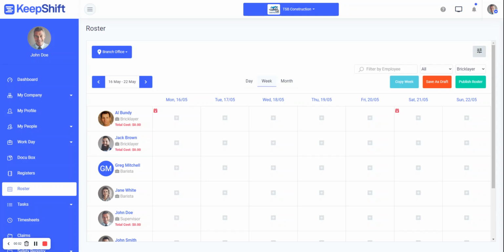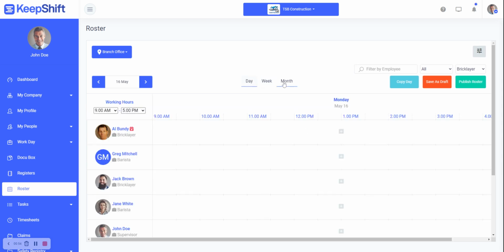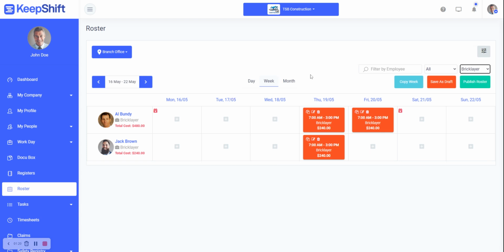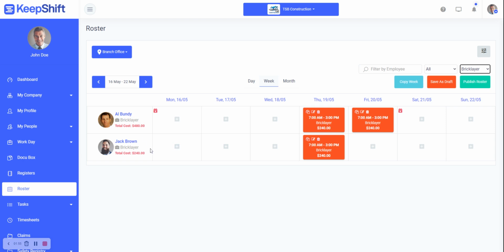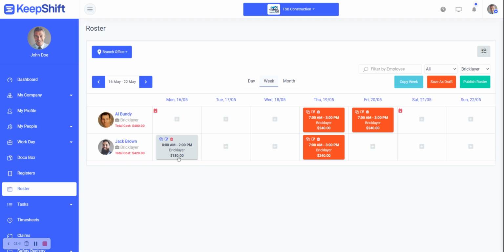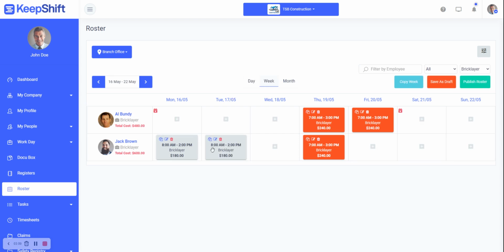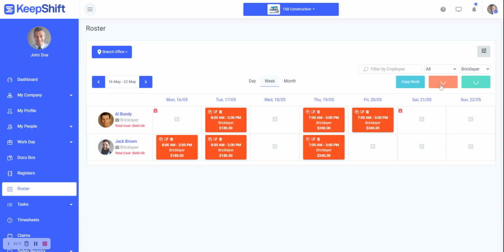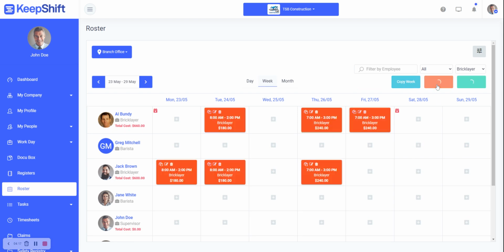Creating and Maintaining a Roster